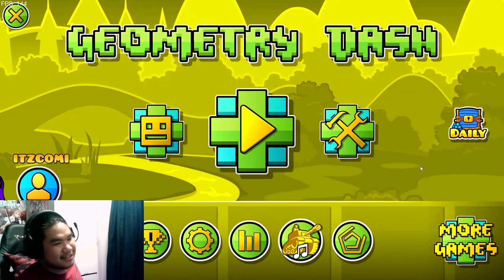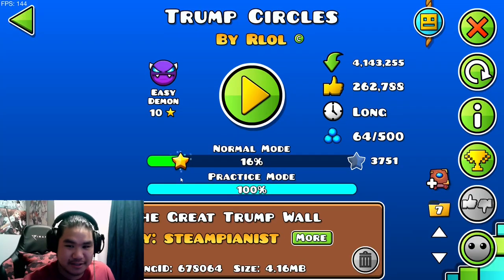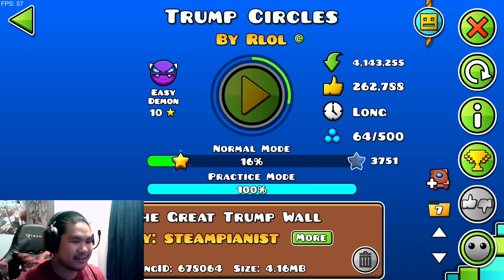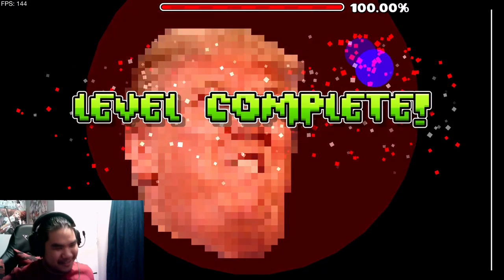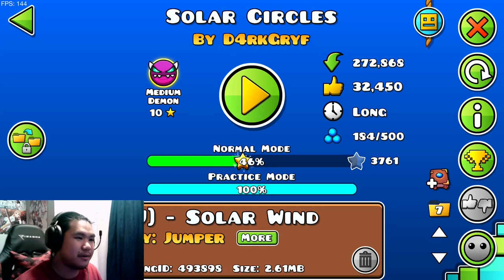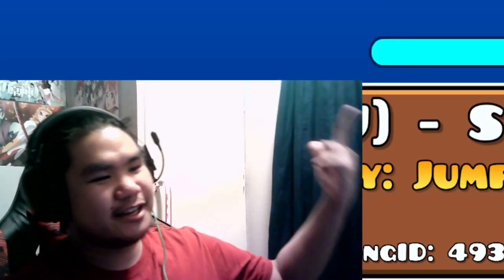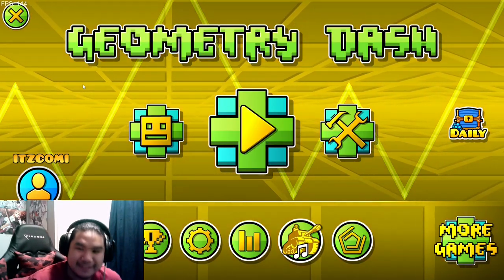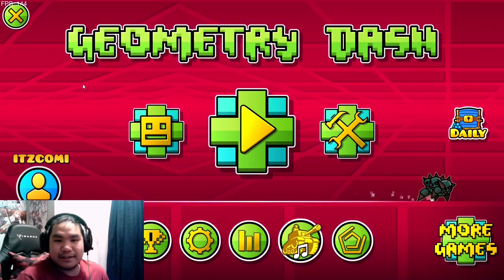There is a Trump Nine Circles Level, and It's Good? | Geometry Dash 2.2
Two Nice Circles level has been beaten

A Like and a Sub is always appreciated!

Shoutout to itsjust_vy for finding the level!
- itsjust_vy (external links won't work atm, sorry!)

Levels if ya want to try them out!!!
Trump Circles
ID: 26245696
Solar Circles
ID: 10972106